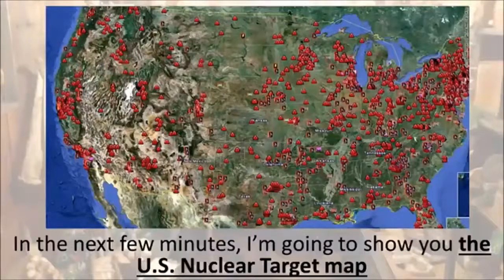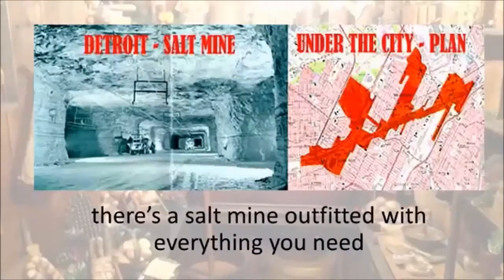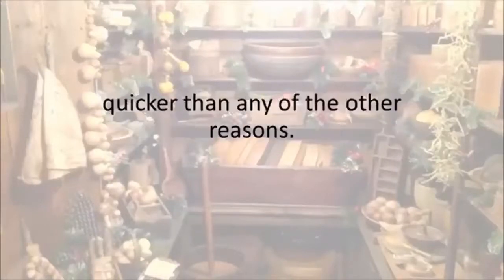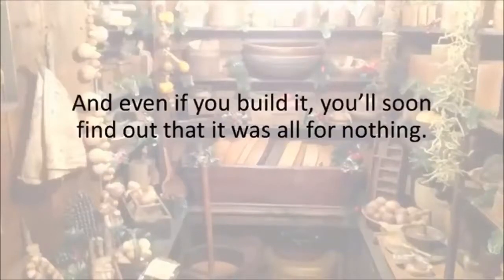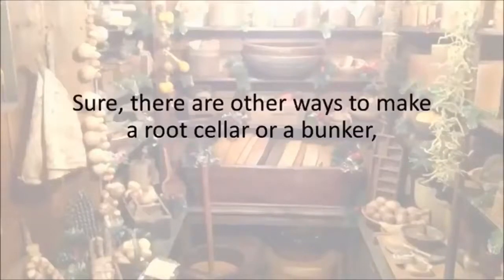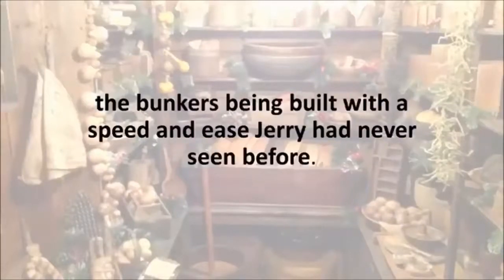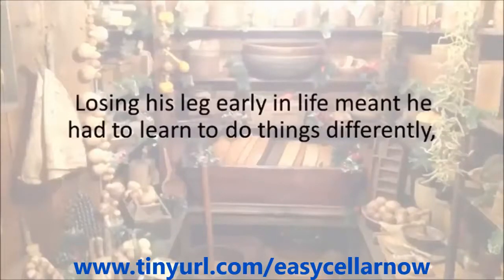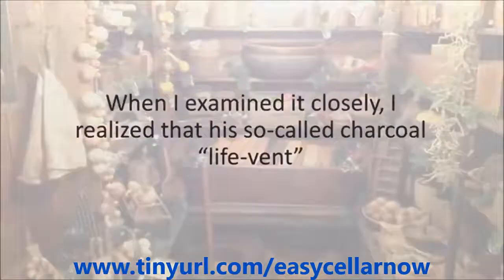Easy Cellar Review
Easy Cellar is an incredible program that prepares the readers for surviving in the dangerous conditions with a minimum supply of the resources. The author of this guide is Tom Griffith has great experience and skills to deal with these types of scenarios.
There are three pretty useful chapters added in this program by the creator that will help in protecting your family. Author Tom has tested this program for making sure the readers can survive in the worst conditions. Moreover, your children can follow this program and find out the ways to make their own resources without any need to search in dustbins.
The total price of this program is just $37 that is quite small when compared to its capability to save your family’s life. Furthermore, it is boosted by a sixty- day money back guarantee that make sure you will get enough time for reading this program and know its authenticity.